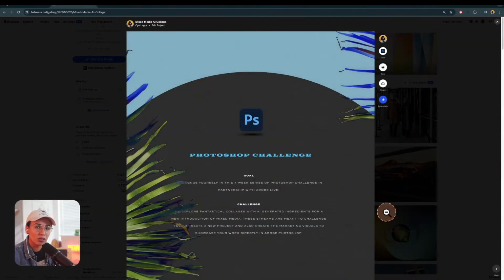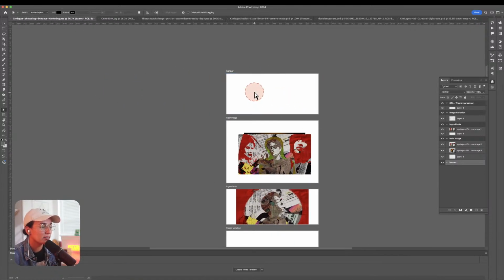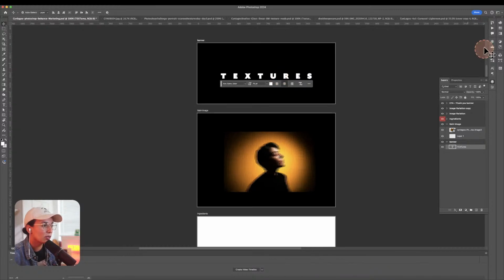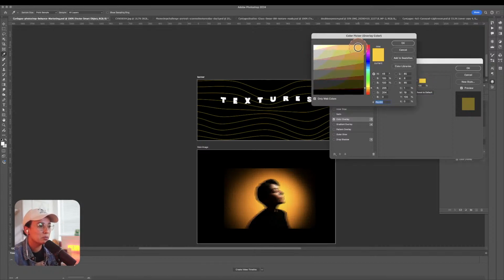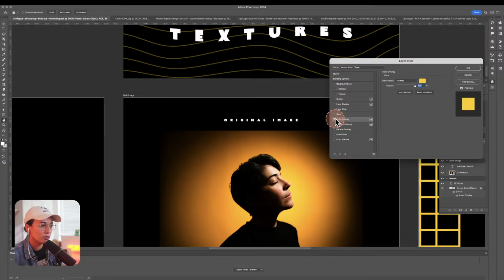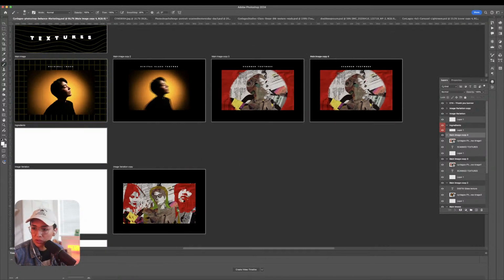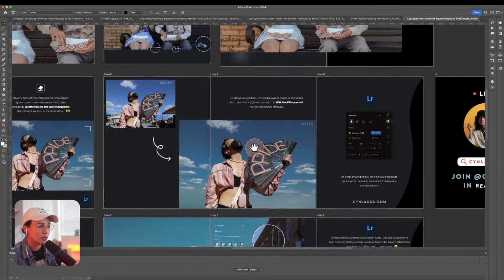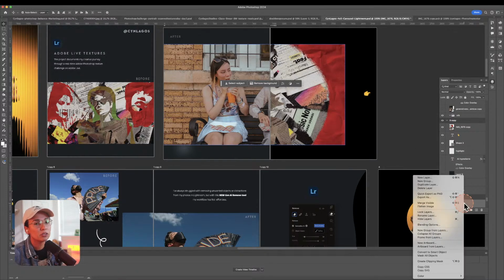Market Your Photography | Photoshop Photo Editing Challenge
CHALLENGE: Get ready to share your creative vision using artboards in Photoshop to celebrate and showcase your photography! Cyn Lagos will guide your to create an interactive experience for a Social media post that will immerse your Photography with your audience.

Join your host each Wednesday at 9:30am PT to learn how to approach each challenge using Photoshop. Get your questions answered, see what the community is creating and get feedback on your work!

00:00 Start
01:00 Using social media to showcase your work
04:45 REcap of previous challenges
07:00 Laying out a case study
08:30 Changing the color of artboards
12:00 Adding copy + SEO mindfulness
14:00 Adding headlines
21:00 Artboard use cases